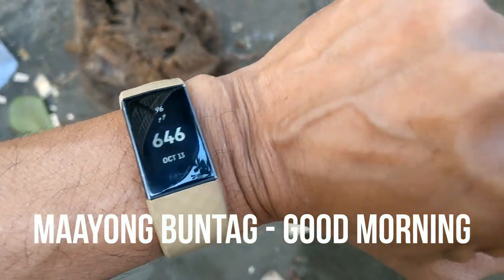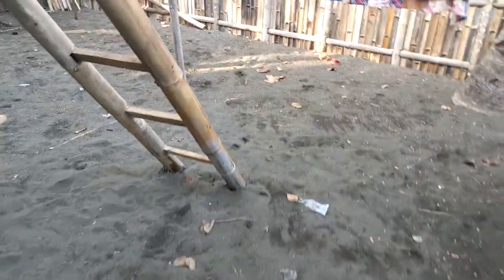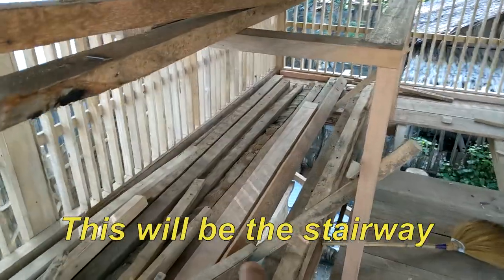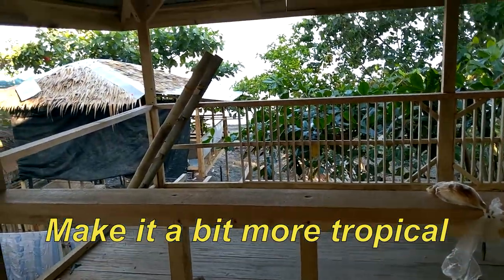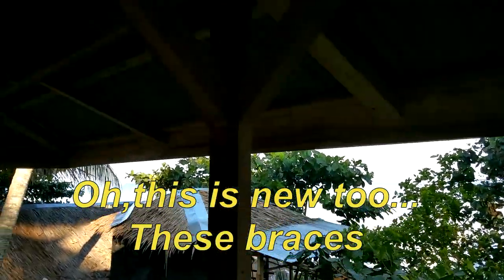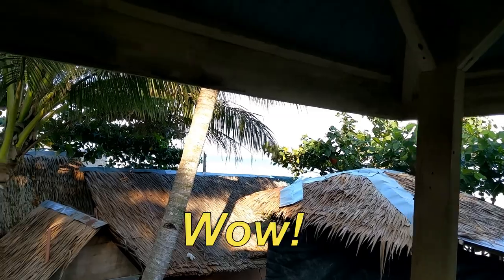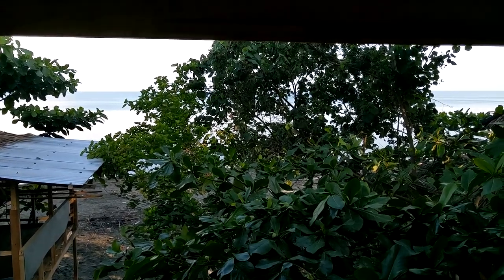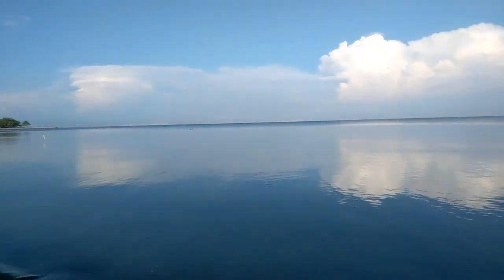Building a Beach House in the Philippines Part 6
In this episode we finish the gates for the new fence, and begin the walling for the inside of our tiny vacation home. For the outside walls we'll be using amakan walling. I had to add some subtitles due to the fact that even early morning some people want to show just how powerful their sound system is. I remember one morning I woke up to the song "Funky Town" by Lipps Inc. and roosters crowing! It was appropriate...lol

--- f i n d   u s   o  n   s o c i a l   m e d i a ! ---

Rural Stride

Lucky Rubber Ducky

Pulse